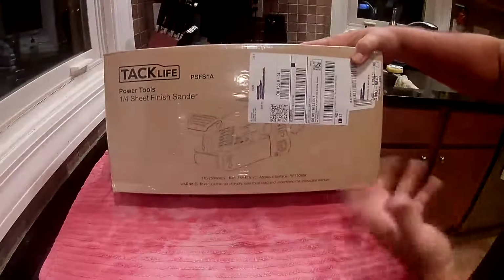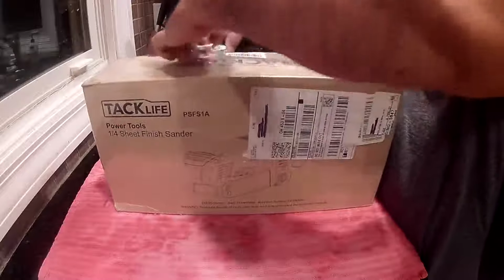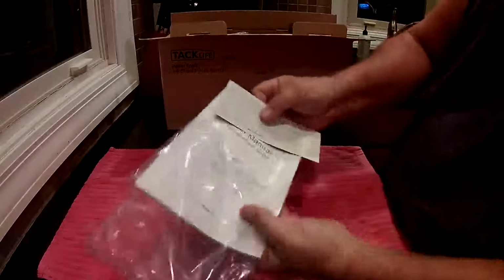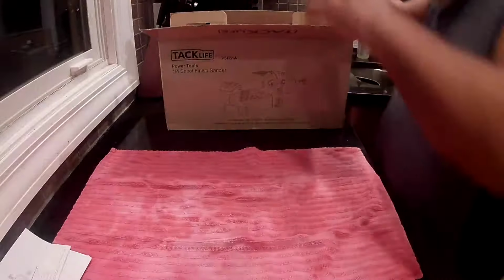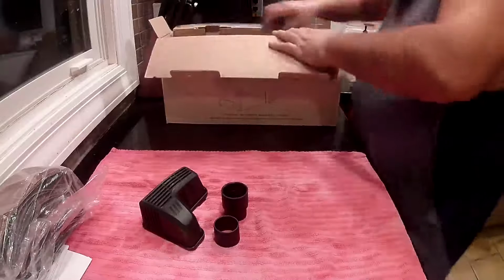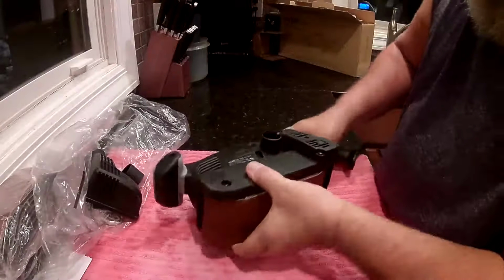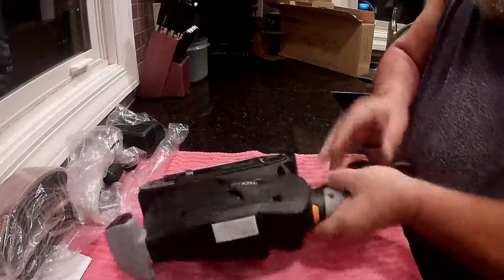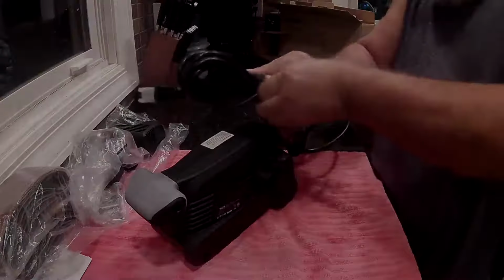Tacklife Belt Sander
Steel back door started rusting and I thought my orbital sander would take care of it, but I guess I waited too long and the rust is worst then I thought now, so I bought this belt sander after reading the other positive reviews and I am not disappointed so far.

This comes preassembled and ready to use right out of the box. The extra sanding belts are a plus as well as the clamps to use this as a table sander if needed. Always good to have options when needed.

 This is a little on the light side (good or bad?) but works well with just a little downward pressure and had the power to do my back door without any issue. I do like the ease of replacing the belt when needed and the dust box collected the dust just fine as well and didn’t fall off while I was using it.